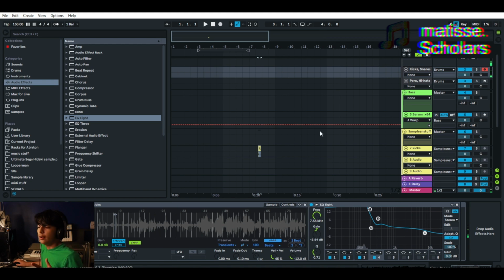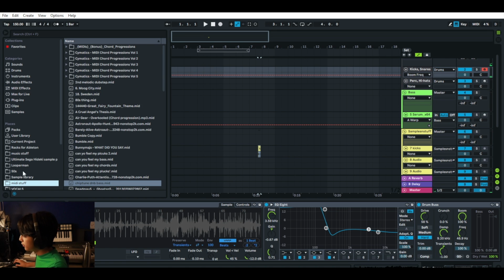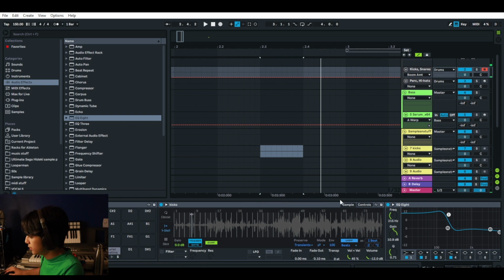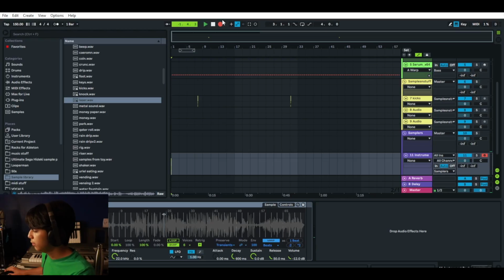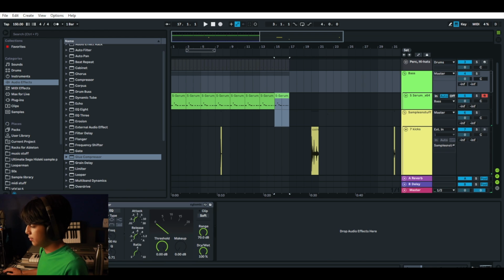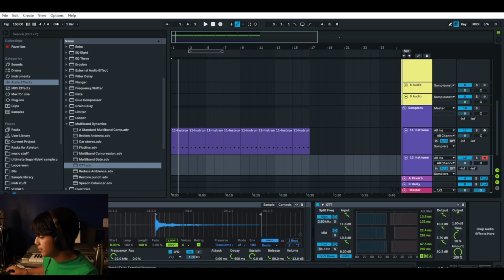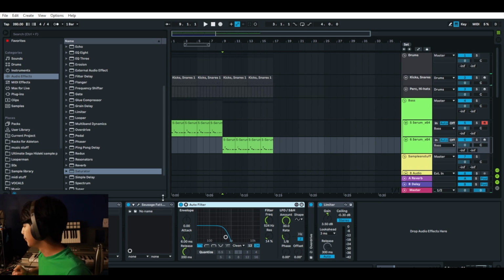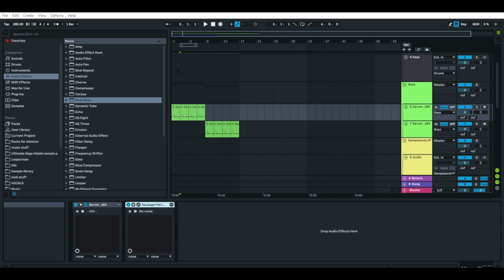Vlog Rodriguez FINAL